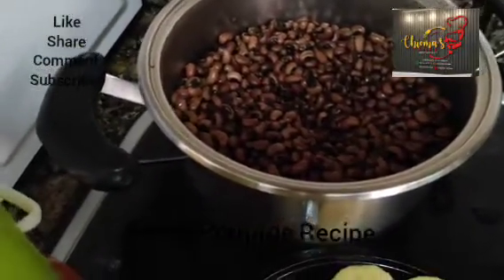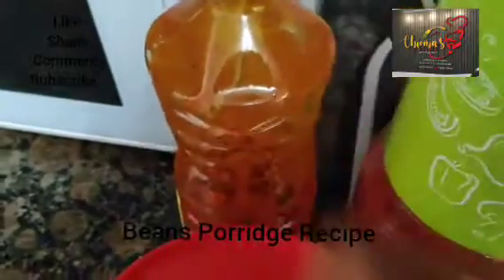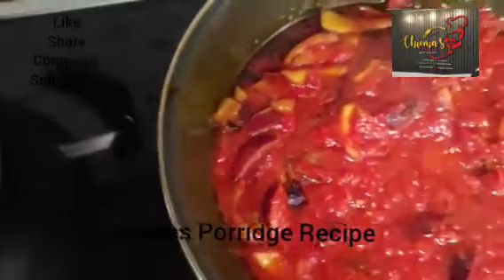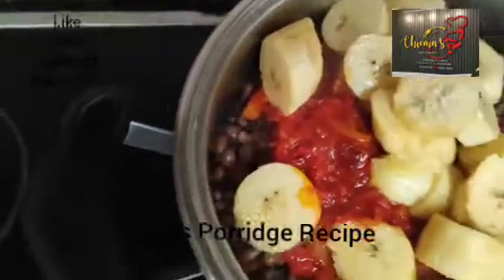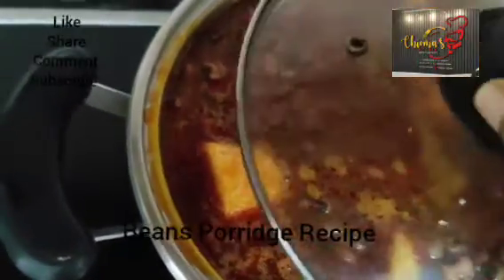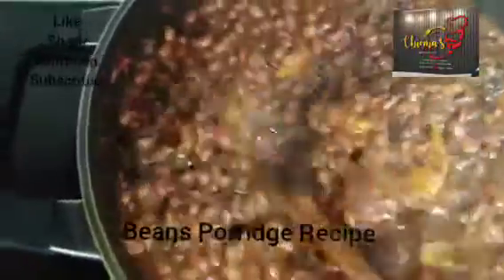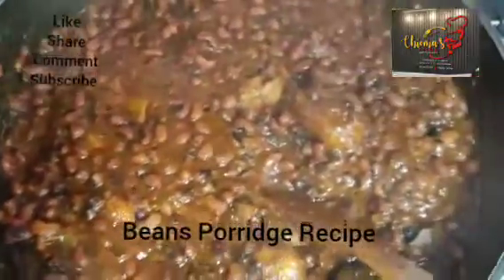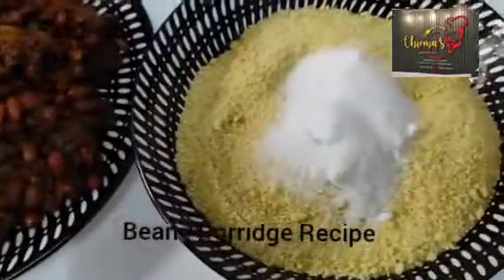Beans Porridge Recipe/How To Make Nigerian Beans Porridge Recipe/Chiomas Kitchen .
This is a Nigerian Recipe where you can eat bread,fried plantain,smoke garri, and many other things.
it's very yummy and inviting try it out, follow the procedure and don't forget to like ,share comments ,subscribe and always press the notification bell if you are new to my channel .